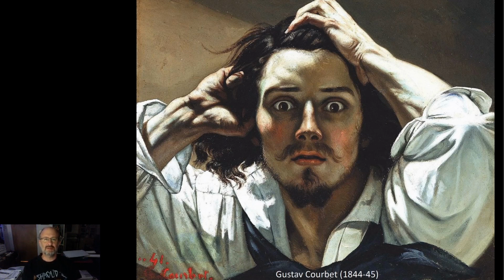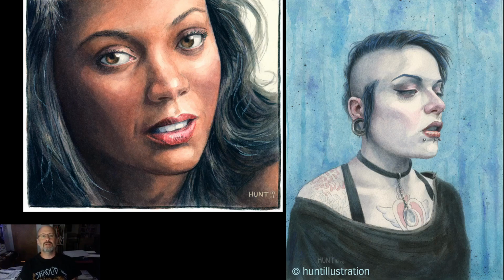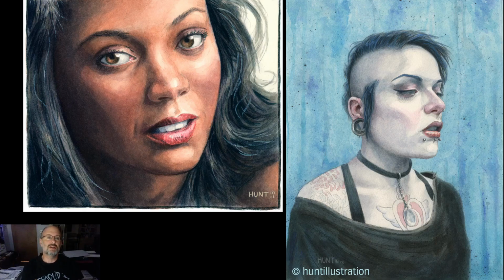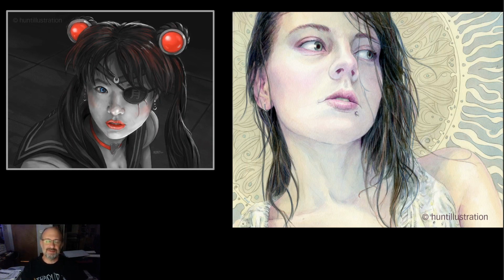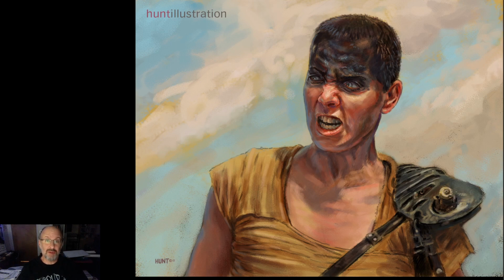26HourDay ep01-part 1 | PAINTING DIGITAL PORTRAITS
I demonstrate the "Jon Hunt method" for creating unique digital portraits.
In part one, I give a brief overview of the history and purpose of portraiture. Then I  choose a subject for my demo: Crazy Jane from the hit show Doom Patrol!
music included in this video:
26HourDay Theme by squidsacks